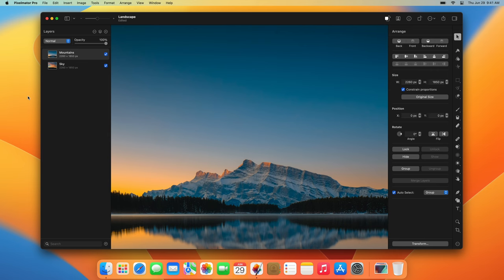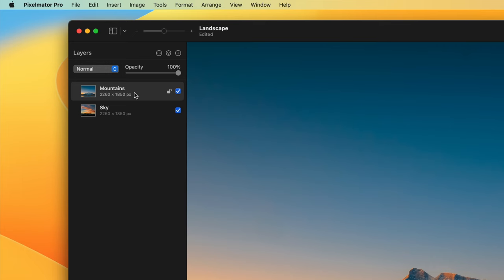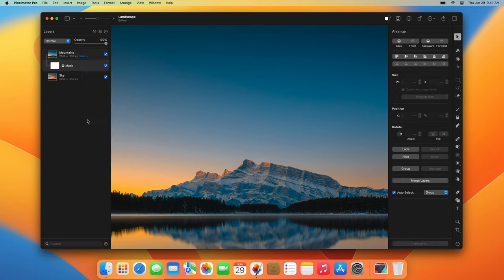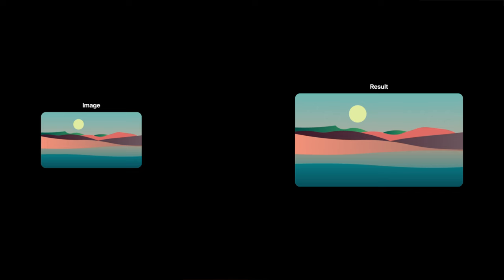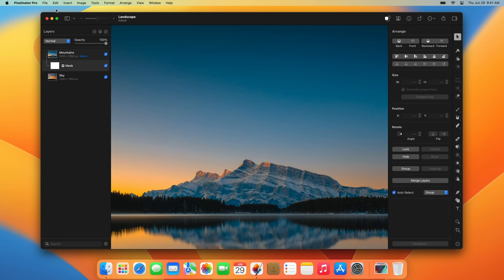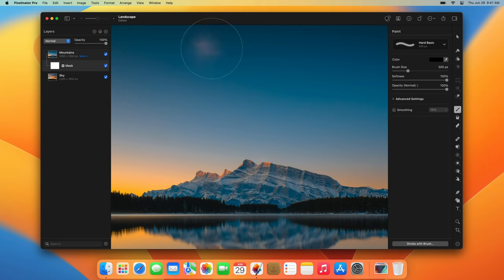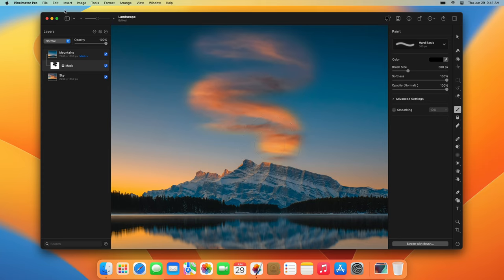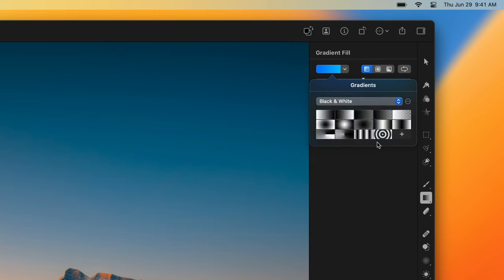Layer Masks – The Beginner’s Guide to Pixelmator Pro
Layer masks are a powerful feature you can find in layer-based image editors like Pixelmator Pro. In this tutorial, you’ll learn the general principles of how layer masks work and how to make the most of masks when creating designs in Pixelmator Pro.

This is the eighth part of The Beginner’s Guide to Pixelmator Pro. Make sure to check the other tutorials in the beginner’s guide series to learn about creating and opening documents, the app’s interface, layers, clipping masks, major tools, exporting documents, and much more.